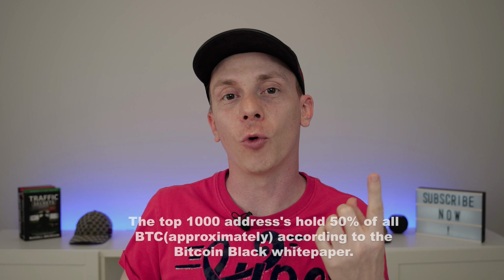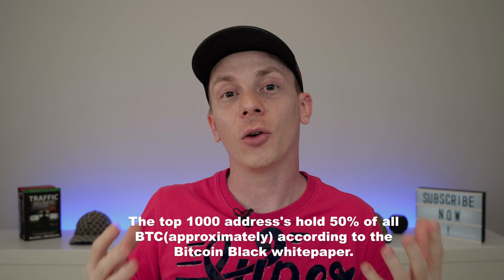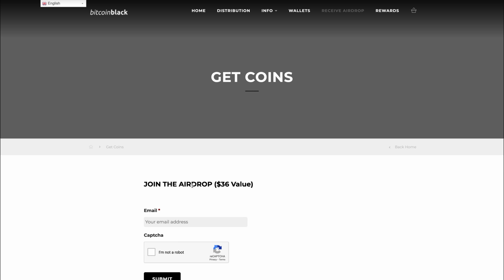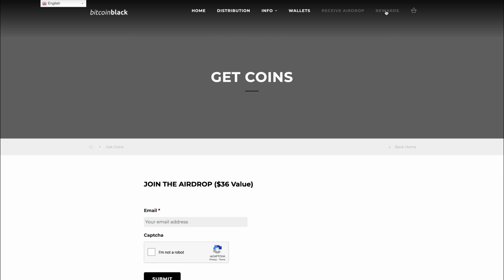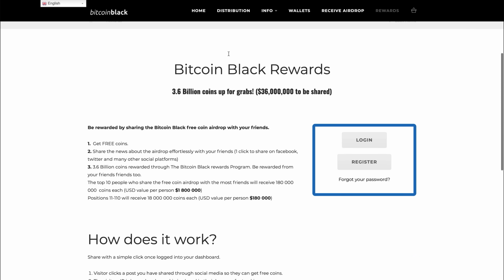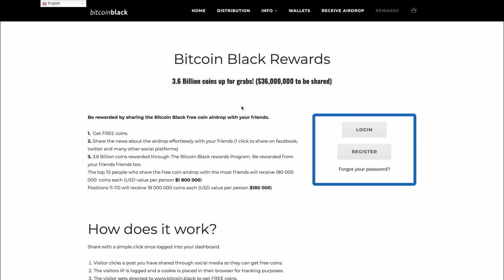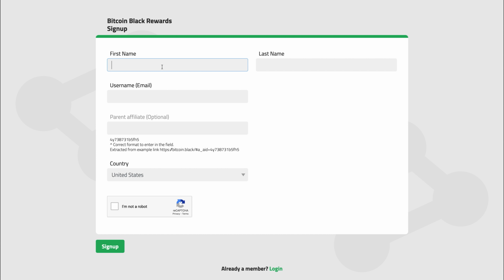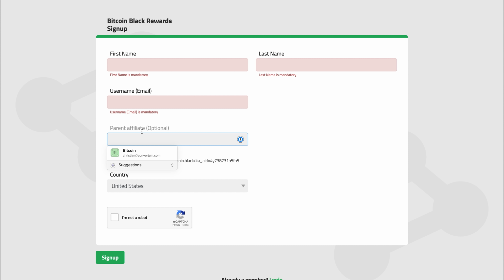FREE Bitcoin Black - Hot To Get $36 Worth Of Bitcoin Black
How to get $36 worth of BitCoin Black for FREE

📝  How to get your FREE $36 worth of Bitcoin Black?
and opt in for the airdrop waiting list.

In today's video, I'm going to show you how you can get $36 worth of Bitcoin Black through their initial airdrop.

If you don't want to watch this entire "FREE Bitcoin Black - Hot To Get $36 Worth Of Bitcoin Black" video, you can use the timestamps below to jump to the chapter you are most interested in:

00:00:00 FREE Bitcoin Black - Hot To Get $36 Worth Of Bitcoin Black
00:35 FREE Bitcoin Black - What is the difference between Bitcoin Black and Bitcoin?
05:14 FREE Bitcoin Black - Why is Bitcoin Black better than Bitcoin?
07:55 FREE Bitcoin Black - How does Bitcoin Black compare to Hi Dollars?
09:01 FREE Bitcoin Black - How does Bitcoin Black ensure that it is evenly distributed?
12:00 FREE Bitcoin Black - How to claim your FREE Bitcoin Black?
15:32 FREE Bitcoin Black - Summary

Bitcoin Black is an anonymous cryptocurrency in the making that aims to become a truly decentralized peer-to-peer payment method.
Bitcoin Black aims to ensure that decentralization by distributing an even amount to 1,000,000 users through an airdrop and aims to ensure that no wallet ever holds more than 1% of the entire supply.

Unlike Bitcoin, Bitcoin Black can not be mined taking away any potential advantage wealthy people or institutions would have over regular users when it comes to the initial distribution of Bitcoin Black.

In other words, Bitcoin Black aims to fix everything that Bitcoin didn't do right, to make Bitcoin black a truly decentralized cryptocurrency that is more or less evenly distributed among its users.
To that purpose, users can join the free airdrop waiting list to potentially receive $36 worth of Bitcoin Black for free, and later receive additional referral rewards for inviting other users to join Bitcoin Black as well.

// EQUIPMENT

Camera: Panasonic Lumix GH5s
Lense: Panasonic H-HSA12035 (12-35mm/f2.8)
Misc: X-Rite Colorchecker Passport Video